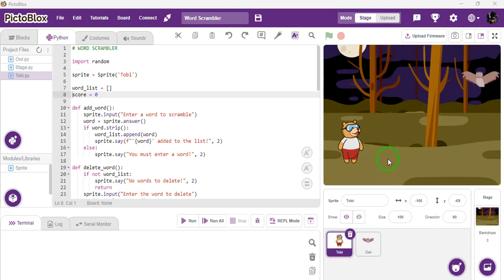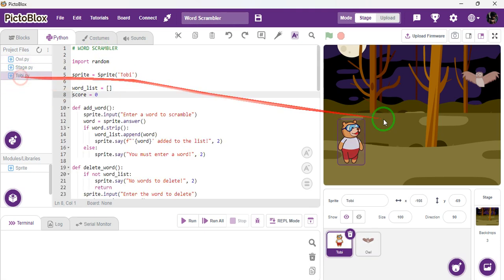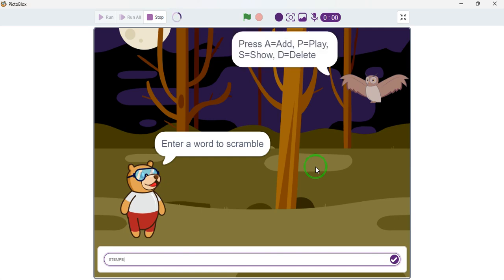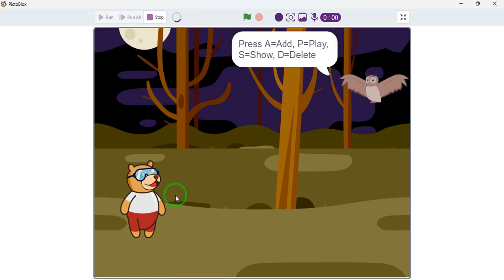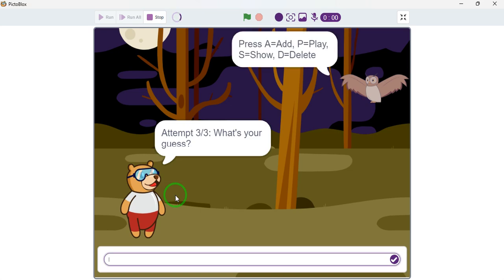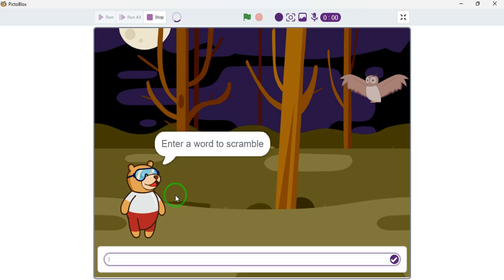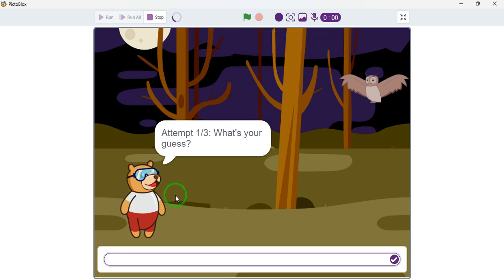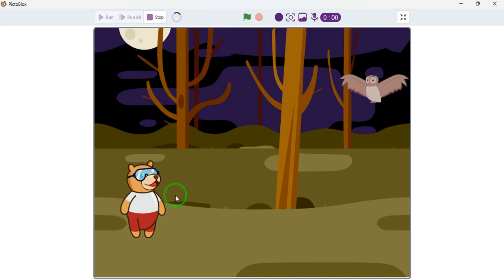Word Scrambler | Python Editor | PictoBlox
A fun Word Scrambler game using sprites in Python (with array and function usage), designed for kids. This version assumes that you’re using a sprite-based environment like Pictoblox or similar where you have a sprite object that can show messages and receive input.

Features Used in this game:

✅ Arrays (word_list)
✅ Functions (add_word, scramble_word, delete, and etc.)
✅ Sprite input/output
✅ Random selection and shuffle
✅ Case-insensitive matching
✅ Score system (adds 1 point for correct guess)
✅ 3 guesses per round (ends early if guessed correctly)
✅ Friendly messages with sprite feedback